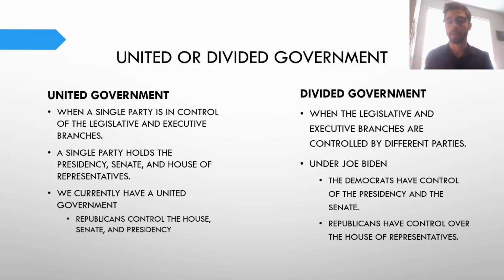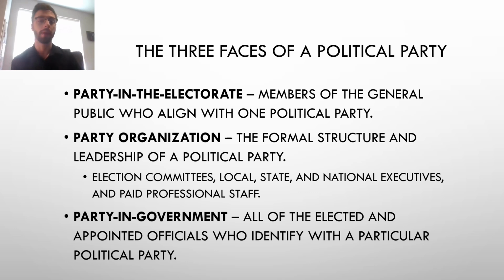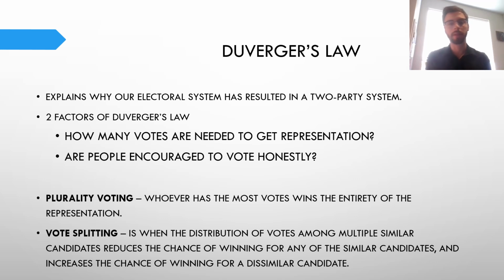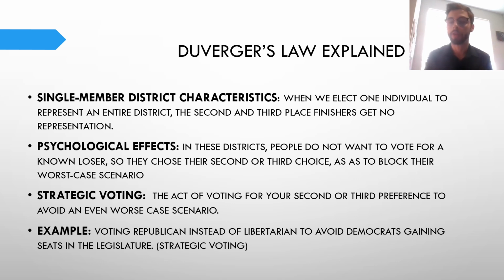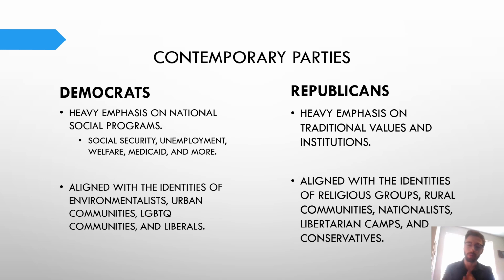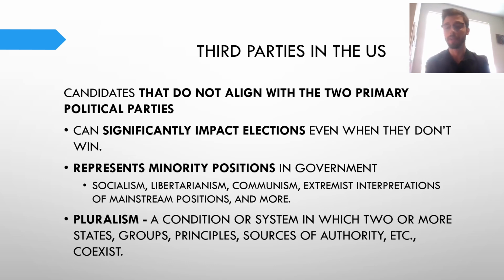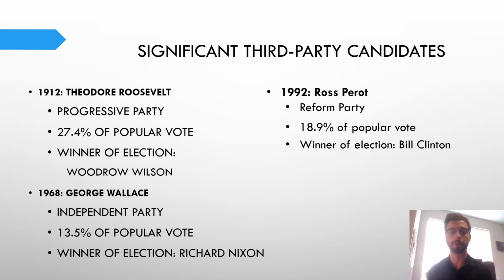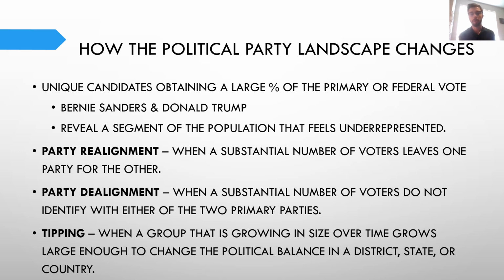Week 8 Political Parties